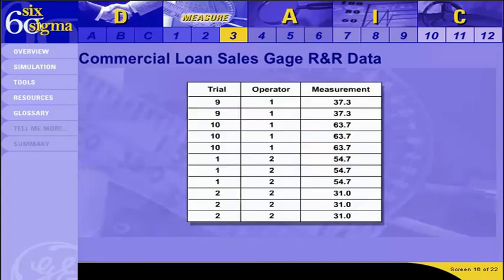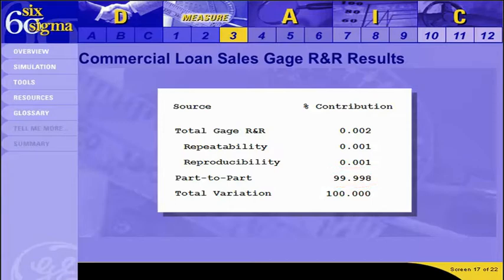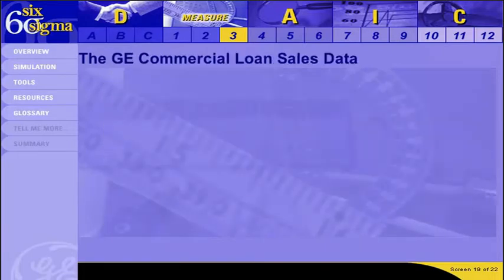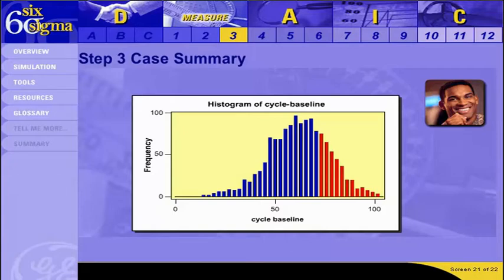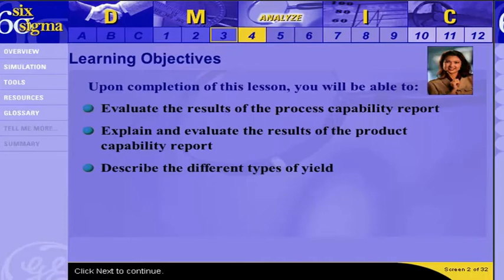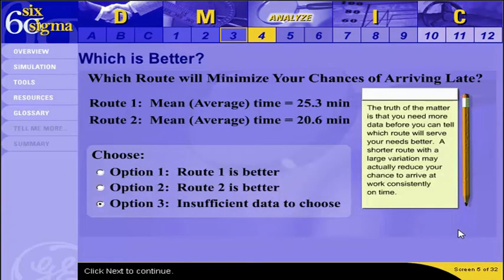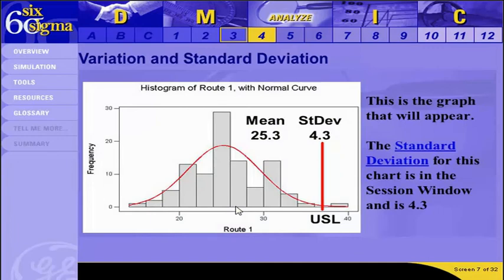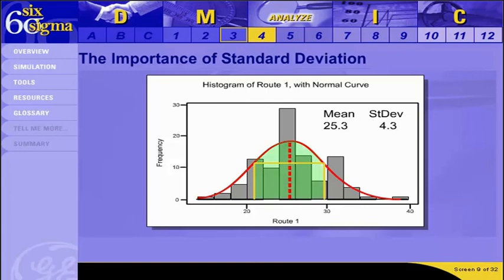Video 08 Six Sigma Measure phase Analysis Phase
Define phase in DMAIC Methodology | Learn how to identify right project metrics in DMAIC projects
What Is Define Phase In Six Sigma | Six Sigma Green Belt Training
Define Phase - Six Sigma DMAIC Methodology | Introduction to Six Sigma | Six Sigma Methodology
Everything You Need to Know about Six Sigma Certification - Project Management Training